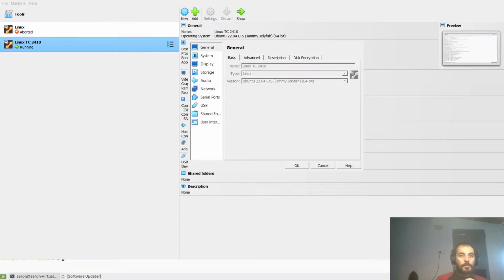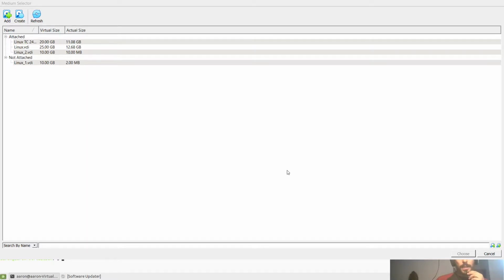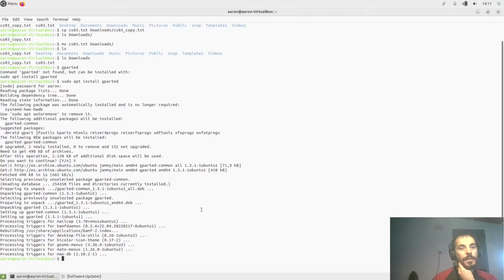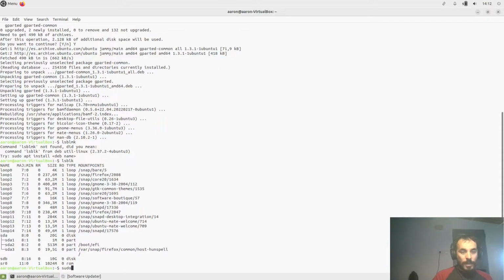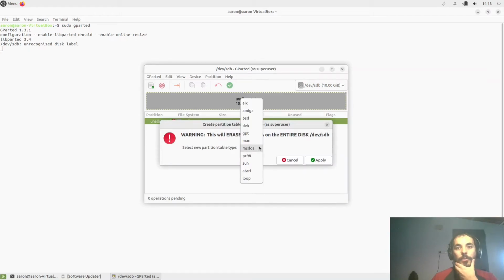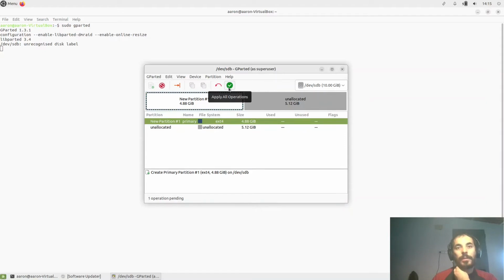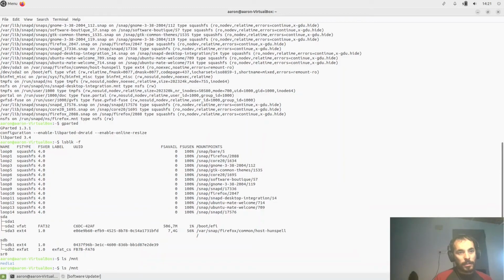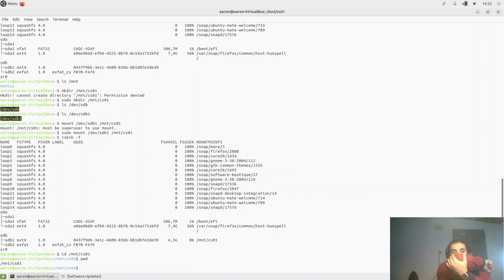SI UT6 G2 08 Format, filesystem, partitons, mount